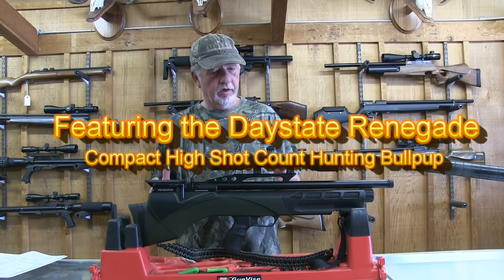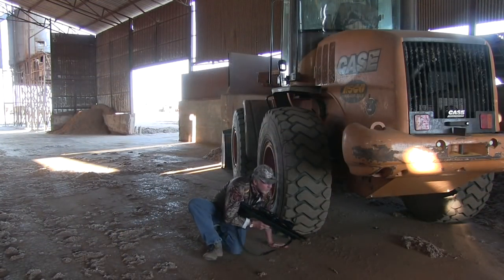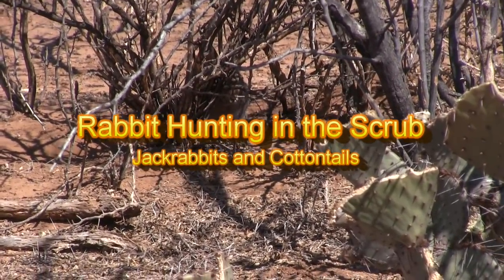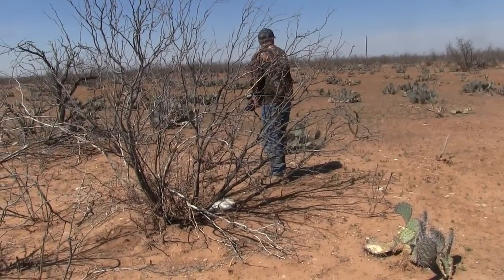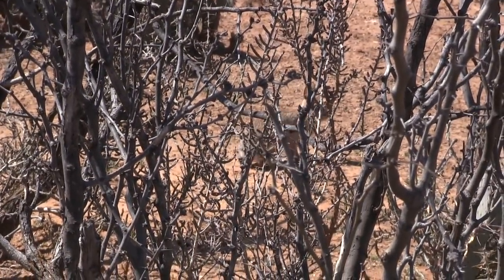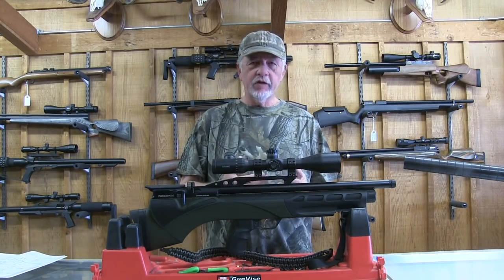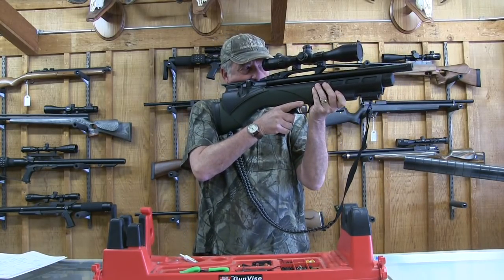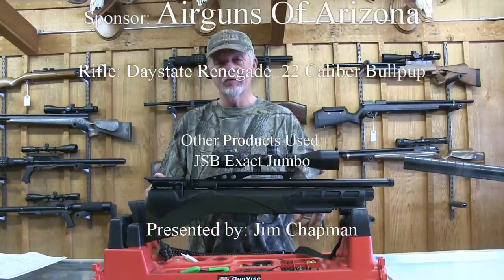Airgun Hunt: I hunt Rabbits with a .22 Bullpup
Join me on this airgun hunt for abbits with a .22 Bullpup, the Daystate Renegade, another great bullpup for field work. I'll go after  the big desert jackrabbits, fast moving and agile cottontails, plus get in a little pest bird shooting along the way.

We start off with a quick look at the Renegade, move on to using it in the field to test it's applicability in real-world hunting conditions, then circle back to discuss some of the key features and benefits of the Renegade.

My goal is to hit 20K subs in April, a stretch goal but I think achievable. I'll have a lot of new content coming at you on a regular basis!

To find more about the Daystate Renegade in N. America, visit Airguns of Arizona at: